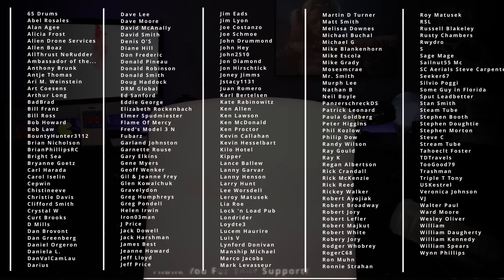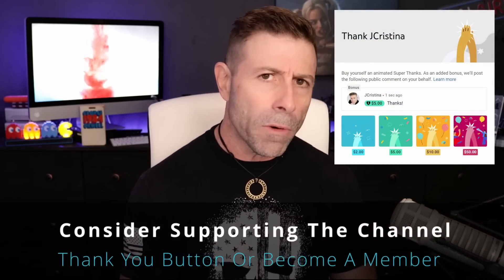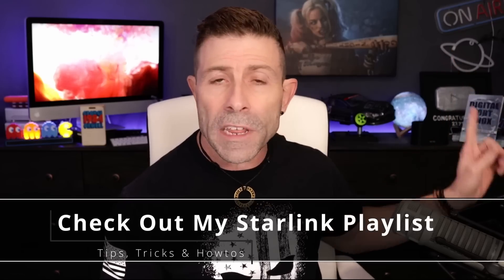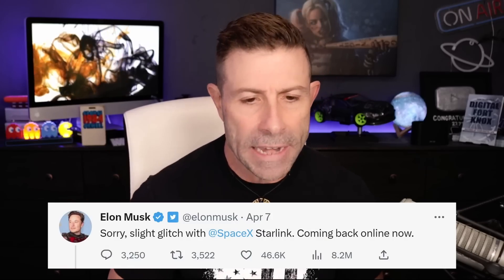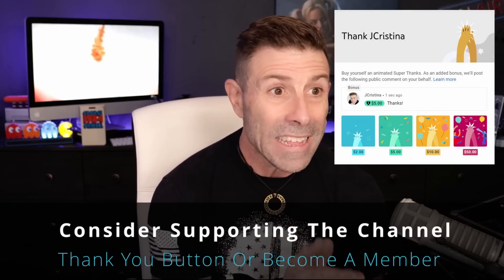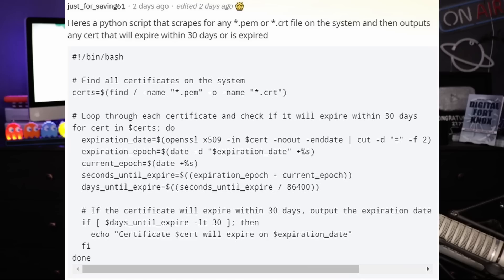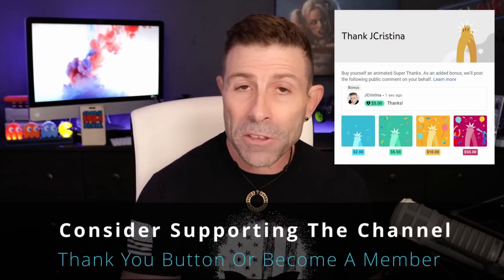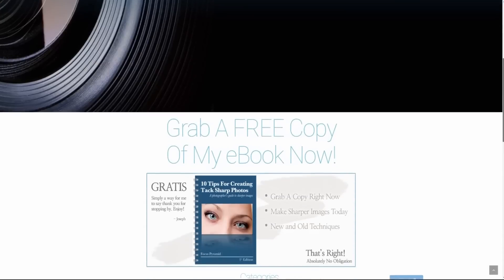Global SpaceX Starlink Outage! How To Protect Your Dish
Worldwide SpaceX Starlink Outage! Elon Musk explained why it happen, what he'll do to prevent another "single-point vulnerability" from happening in the future, and finally, I'll share with you a PSA that could prevent your Starlink Dish from overheating due to the outage and latest upgrade. Be sure to watch until the end...

Did you lose Starlink service last week?
How long were you without service?
Did your Starlink Dish Heater strangely turn on after the Starlink update?

In the comment area below this video, share it with the community.

I truly hope you enjoy the video and find value in it!

BTW: This is the VPN service I use. If you want to secure your family or business data while being more anonymous on the web, check out this service. Don't forget to include a "Static-IP" and "Port Forwarding" to your order. Cheaper than a Starbucks latte a month!